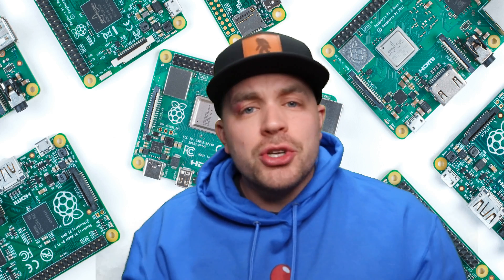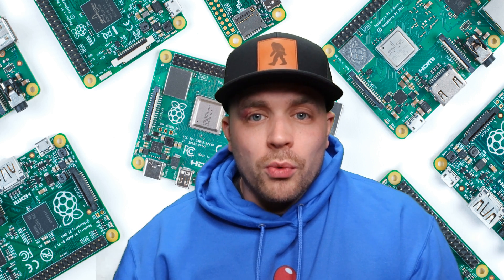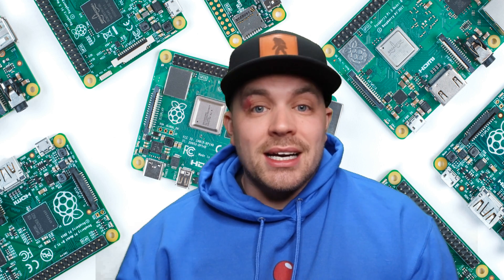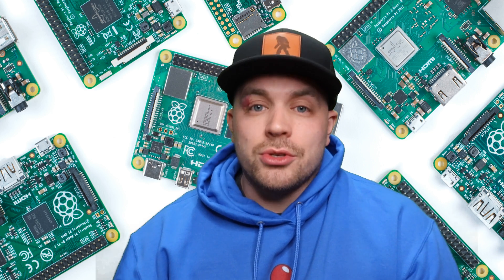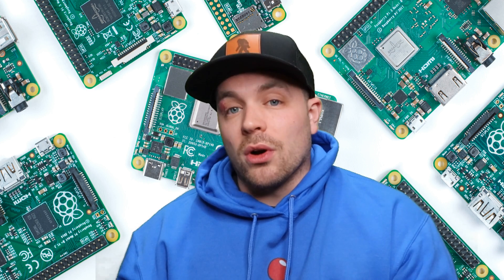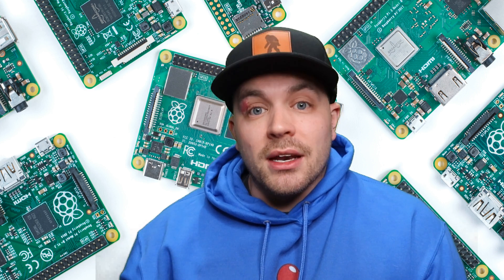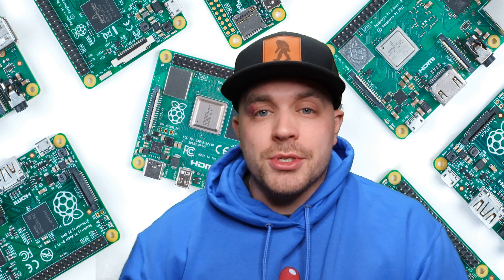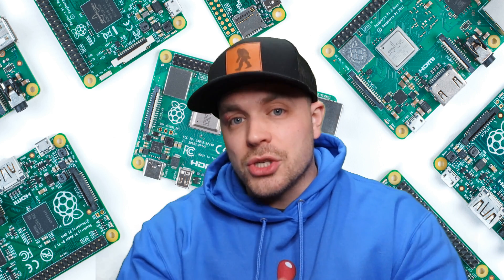Raspberry Pi 5 Cancelled !!! | The Latest Raspberry Pi Computer Board Update | RetroPie Guy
In this video I discuss the latest status of the Raspberry Pi 5 and where everything currently stands with the Raspberry Pi Foundations product lines.

Let us know what you think about this latest updates in the comments below.